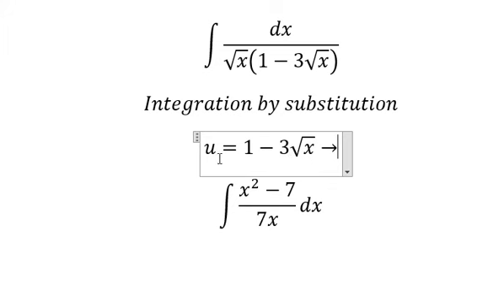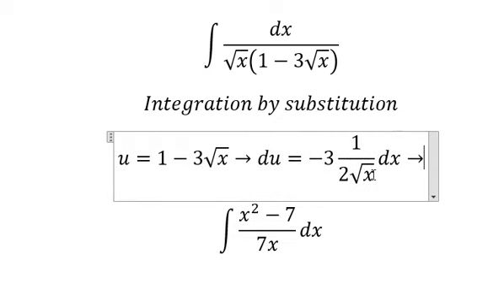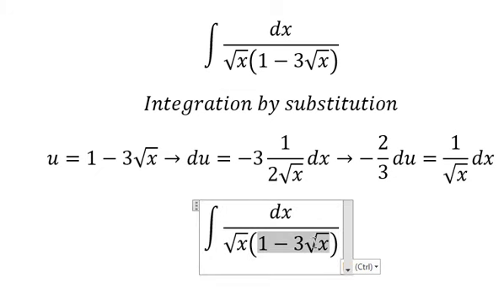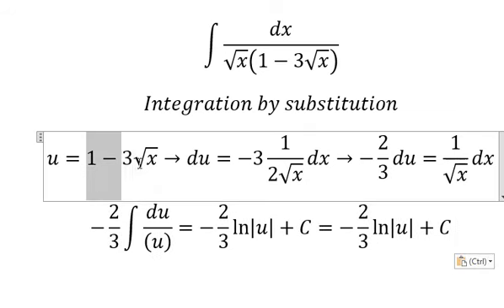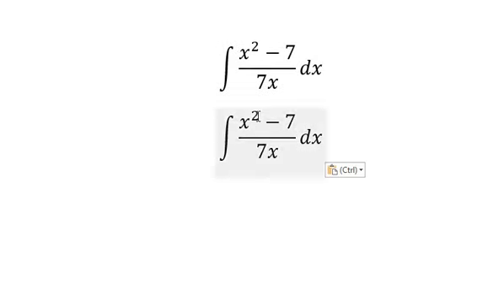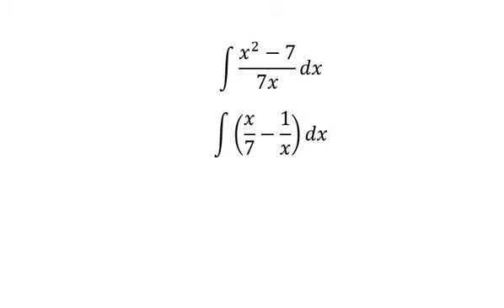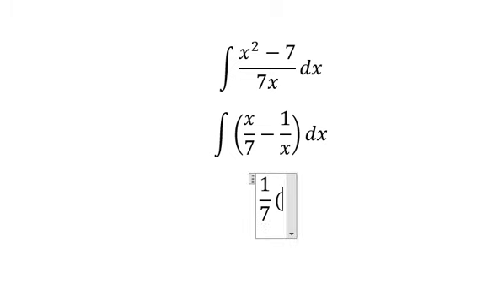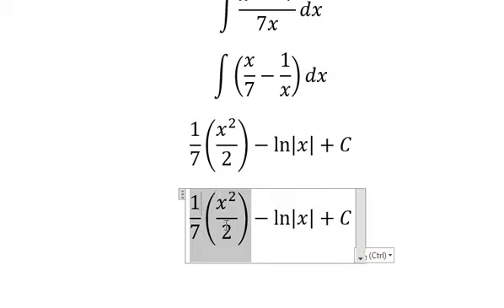Calculus Help: Integral ∫ dx/(√x (1-3√x) ), ∫ (x^2-7)/7x dx - Integration by substitution